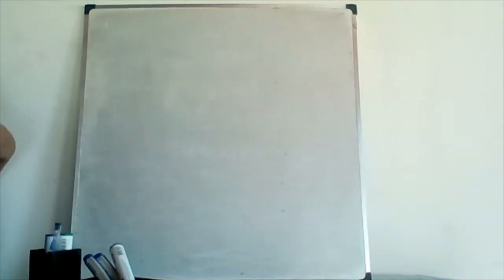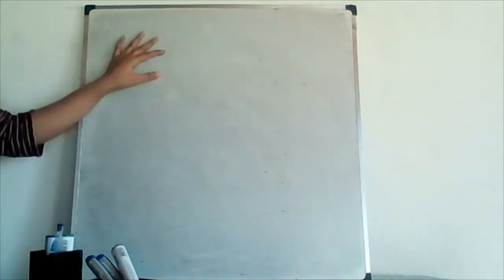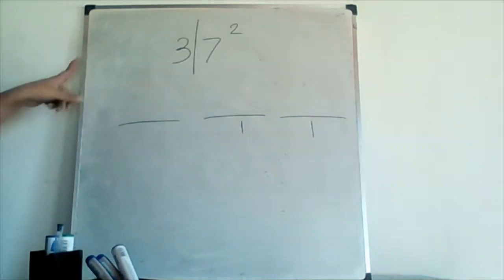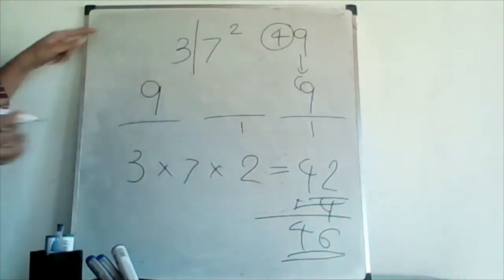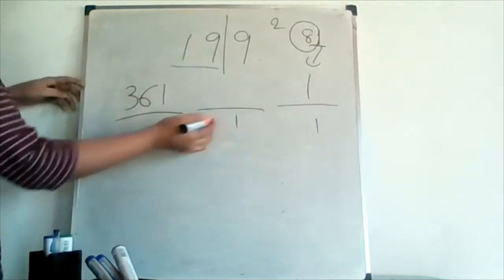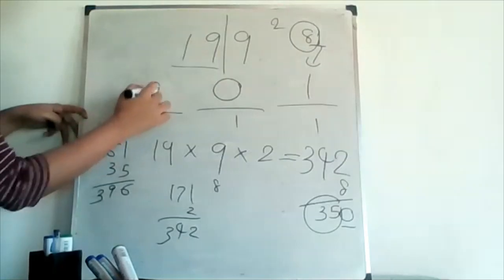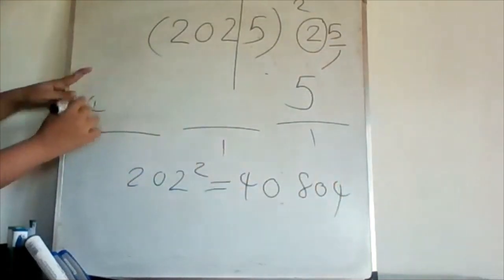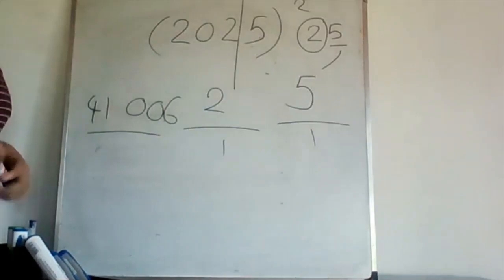square of a number in few seconds